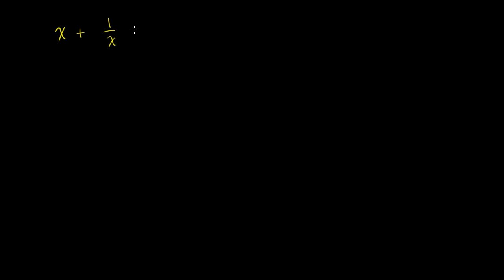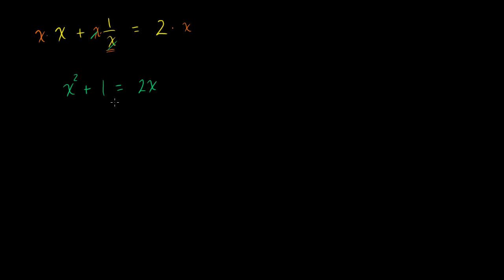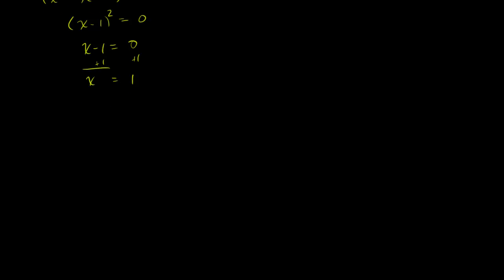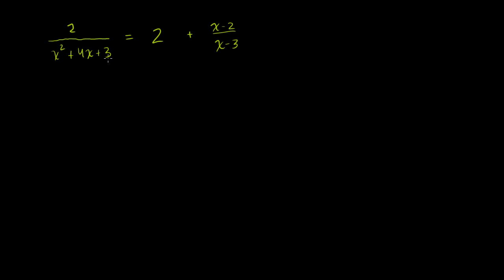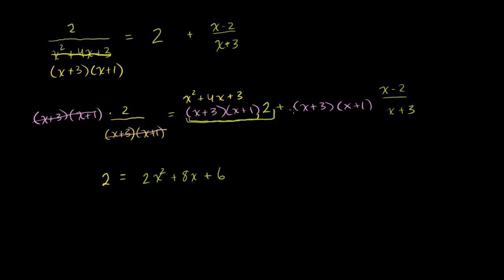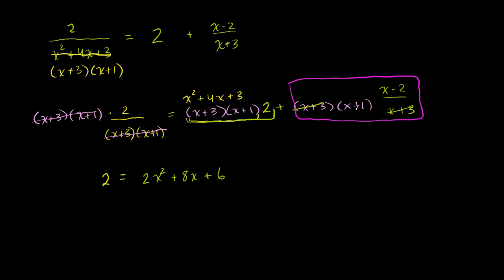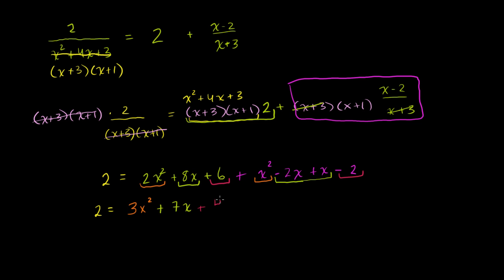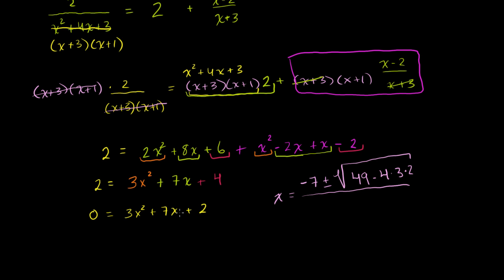Two more examples of solving rational equations